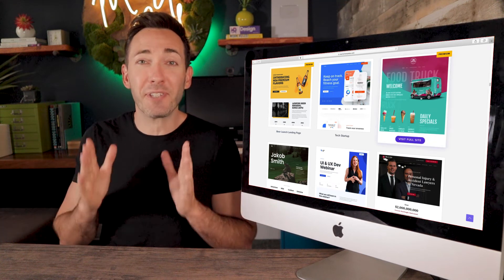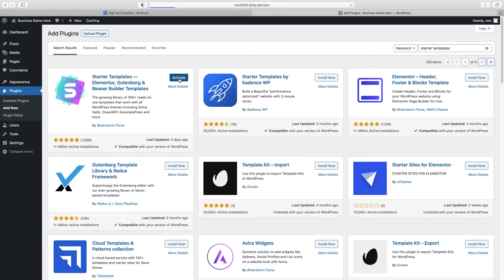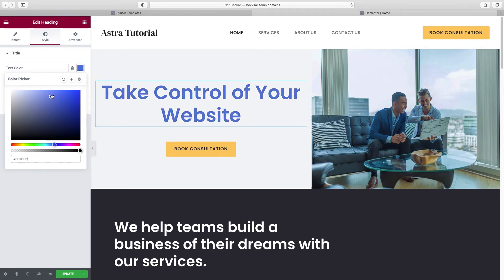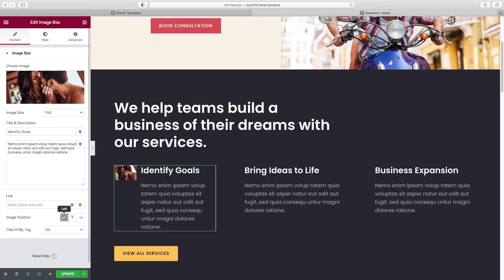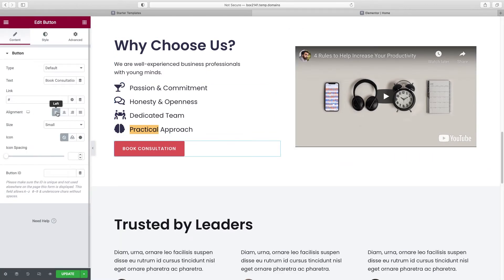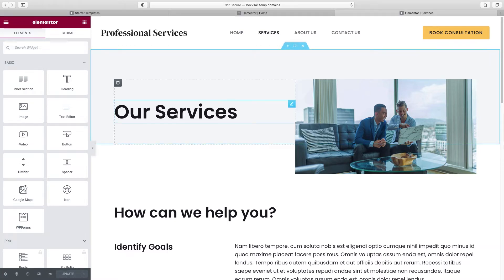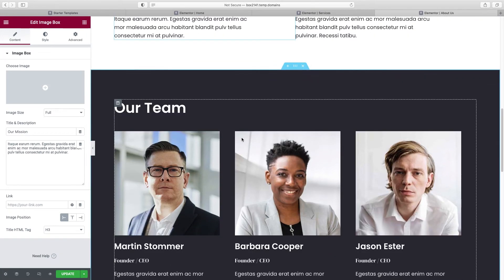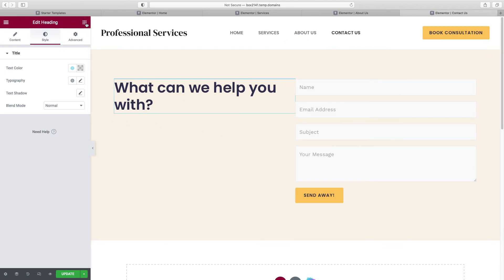Astra Theme Wordpress Tutorial 2022 | The Easiest Way to Make a Wordpress Website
In this super simple Astra theme Wordpress tutorial, I'll walk you through every single step you need to go from zero to a fully functional Wordpress website in less than a few hours. This method uses an easy drag & drop page builder along with the Astra theme to allow limitless customization. In the end, you'll have a beautiful website that fits your brand to a tee.

Timestamps:

Intro & Overview 0:00
Webhosting & Domain Name 1:53

Basic Wordpress Setup
Wordpress Installation 4:23
Wordpress Plugin Setup 6:13
Starter Templates Plugin 6:45

Creating Your Website
Template Setup 9:21
Homepage 9:53
Services Page 34:31
About Us Page 40:24
Our Team Section 42:48
Contact Us Page 46:50
Making All Pages Responsive 54:14
Blog 56:38

Customize Header and Footer
Header 1:05:06
Edit Menu 1:08:00
Making the Header Responsive 1:09:37
Footer 1:10:56